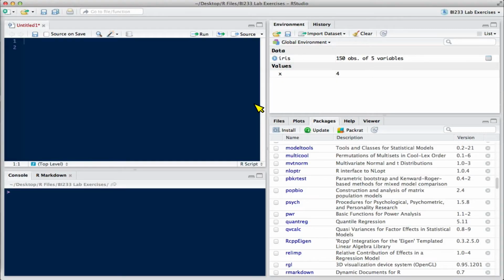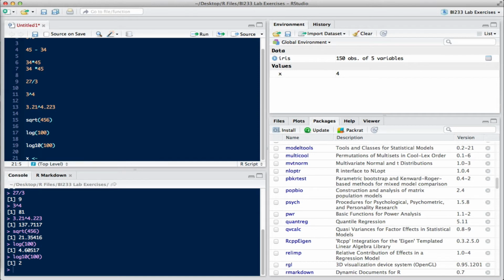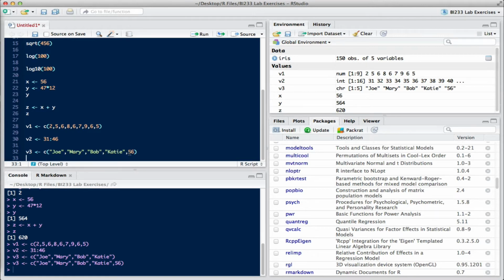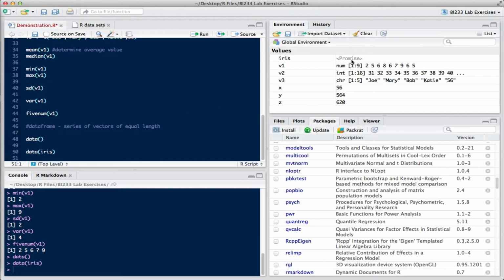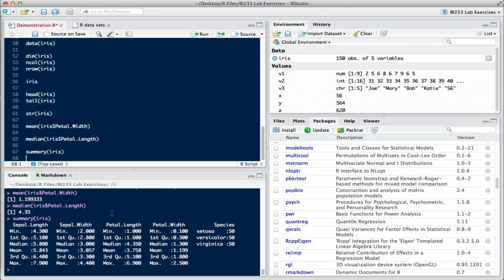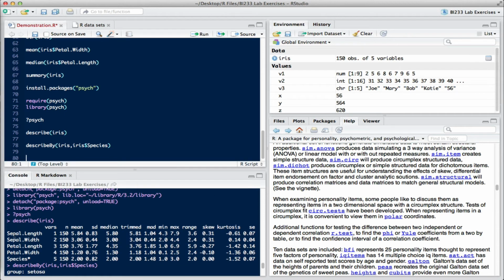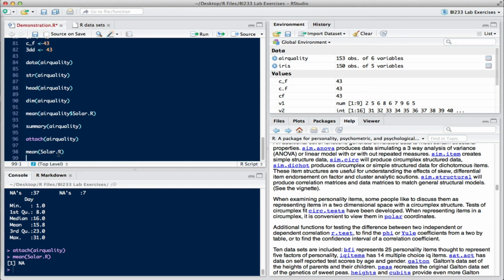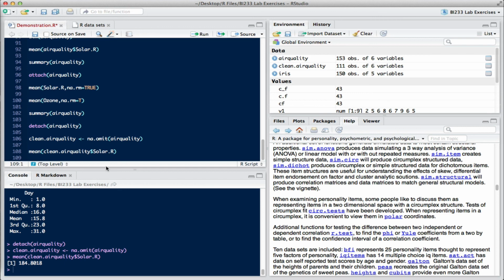Summary, packages, NA